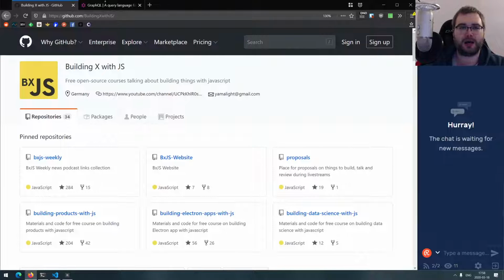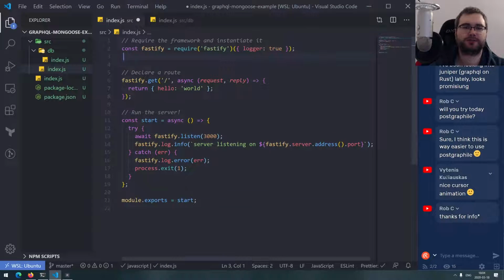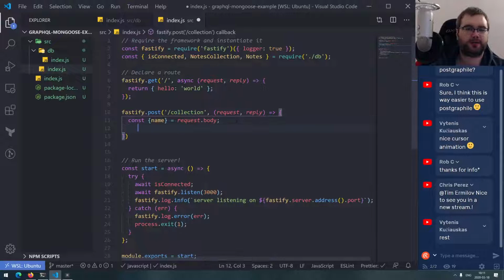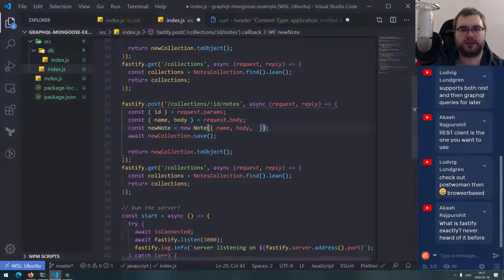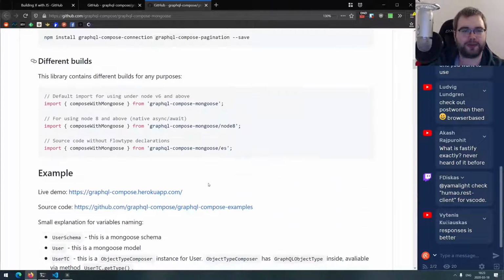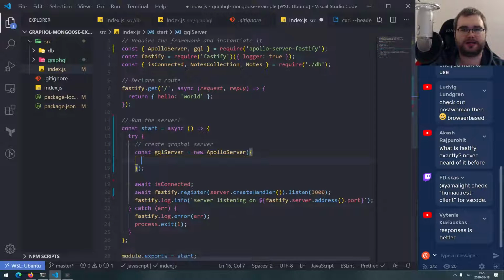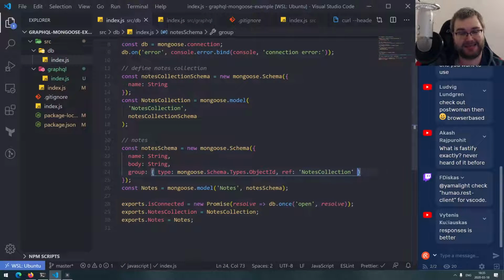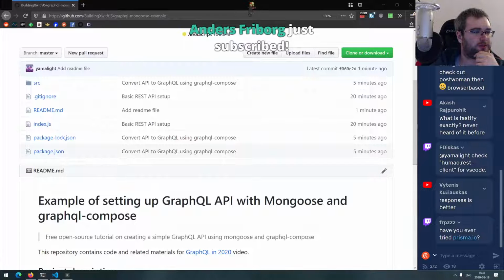BxJS - GraphQL in 2020 with MongoDB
In this livestream I show how to setup GraphQL API with MongoDB in 2020.